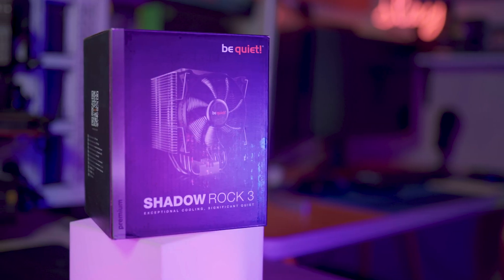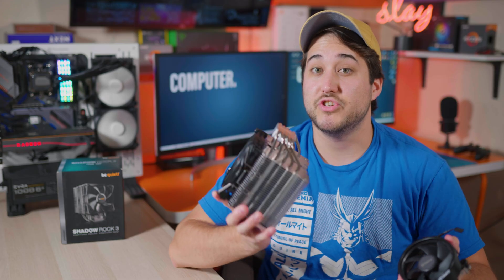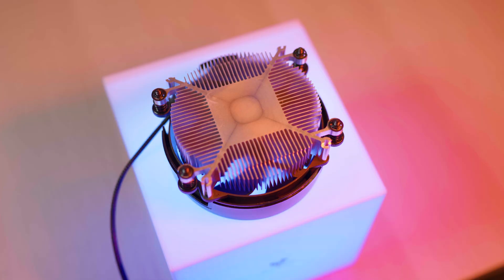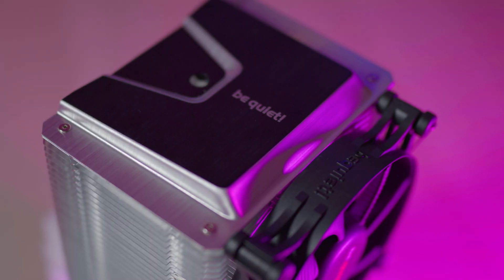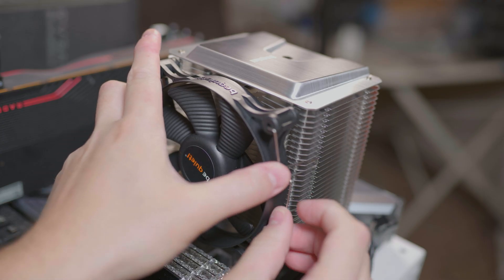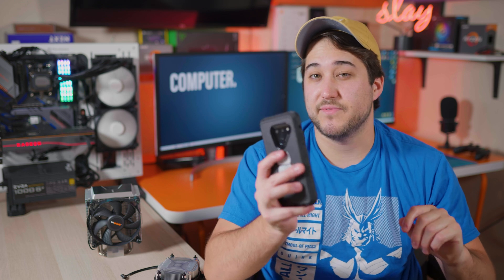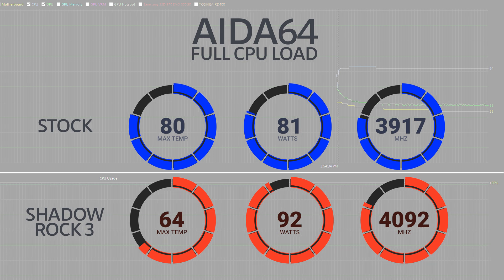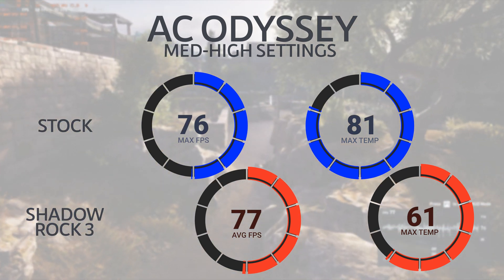Super Value Cooler... be quiet! Shadow Rock 3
The be quiet! Shadow Rock 3 offers an impressive cooling performance of 190W TDP and silent operation. It is the perfect choice for design-oriented consumers who need performance beyond the standard for a good price.
I like this cooler, watch to find out why or whatever

Then watch another or hit me up on Social Media. Love Youuuuuu

Where to find the Benchmark and Overclock Software I use!
Steam Store --- 3DMark
Microsoft Store Cinebench